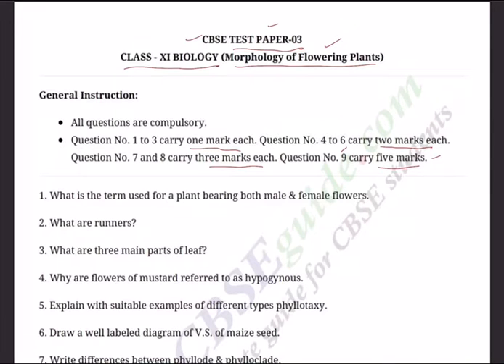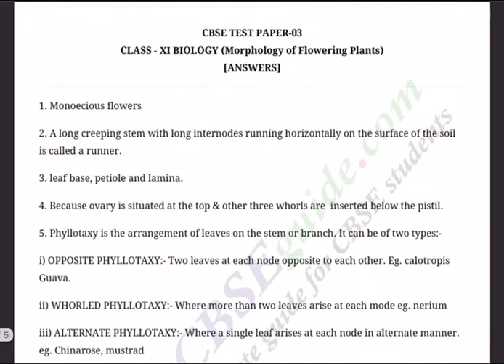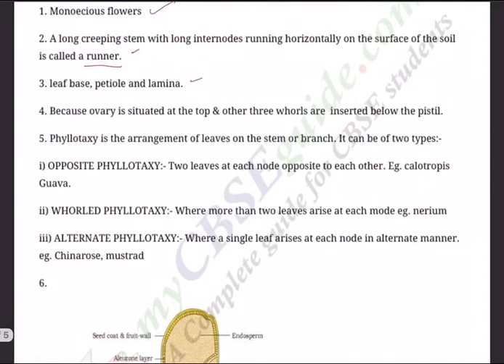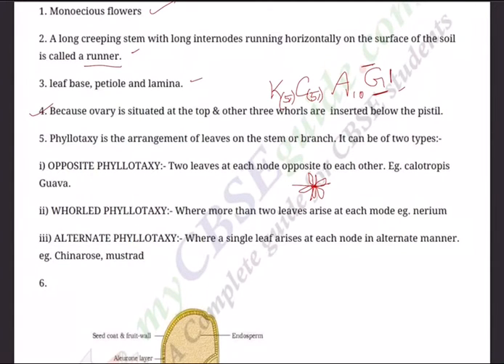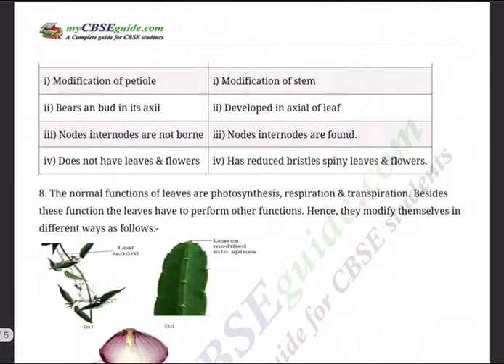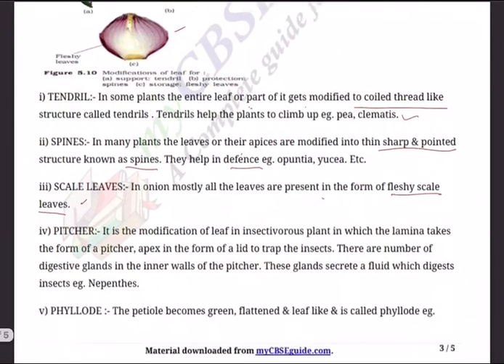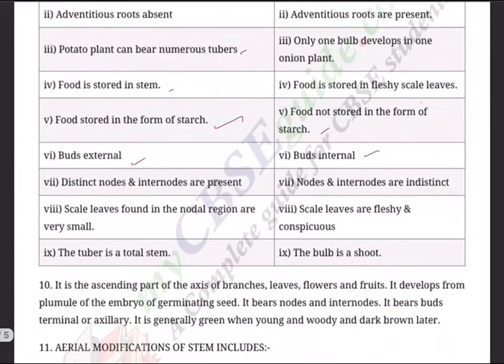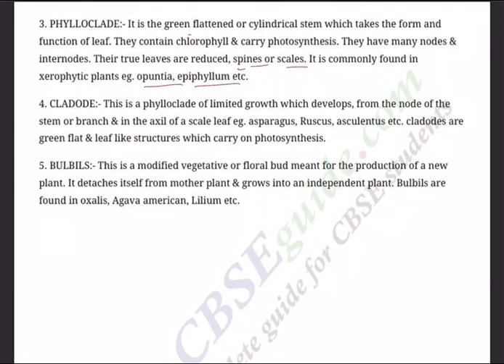Class 11th Biology Revision